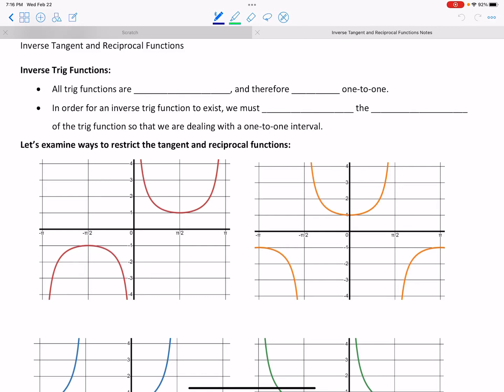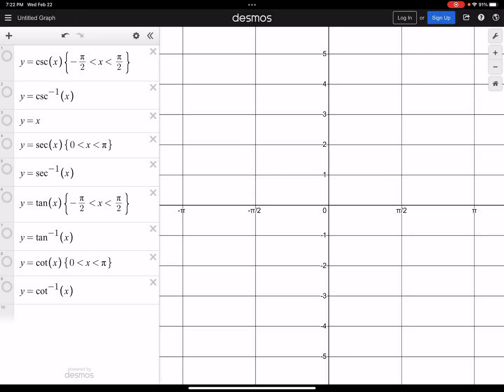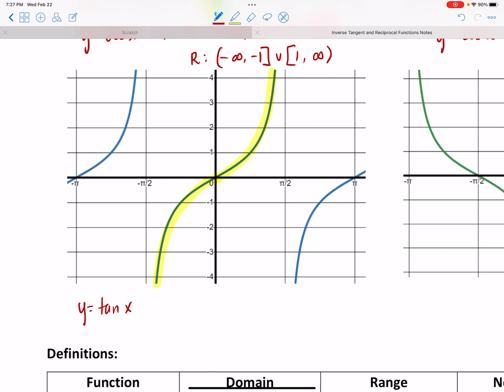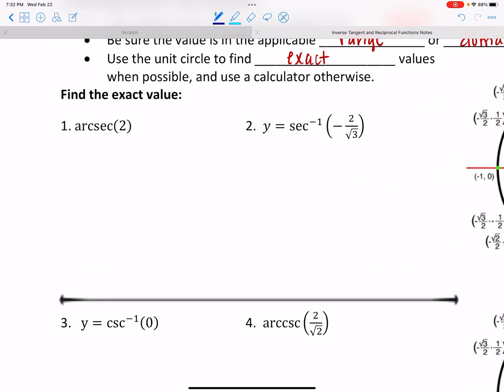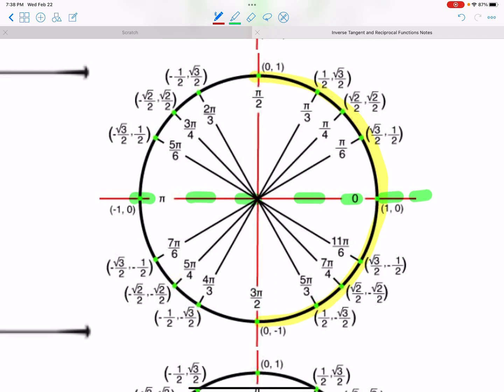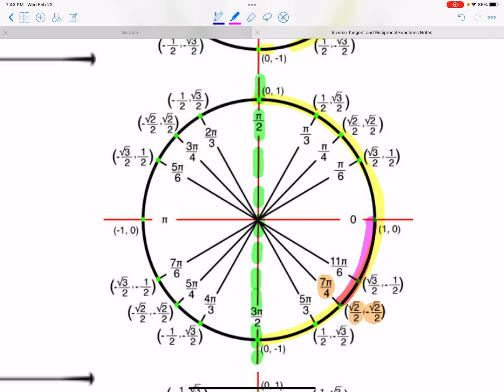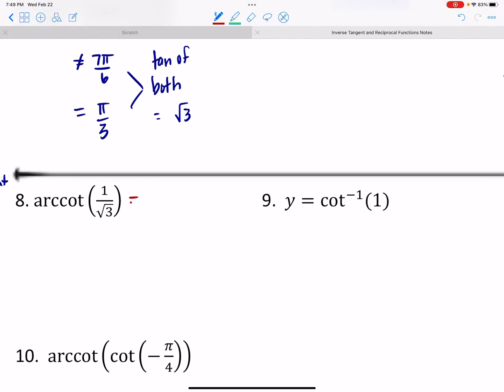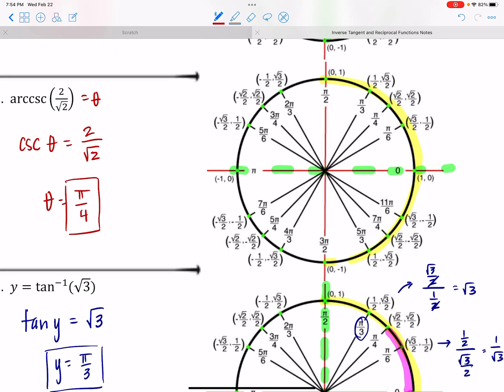Inverse Tangent and Reciprocal Functions